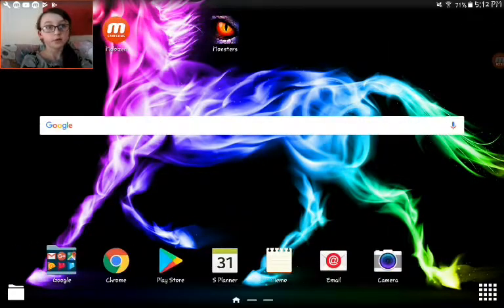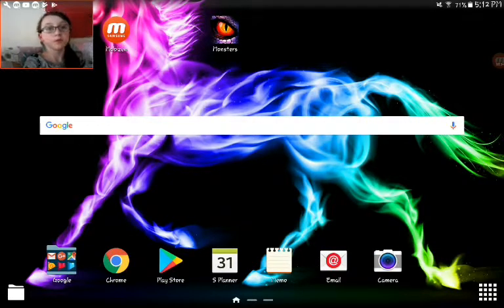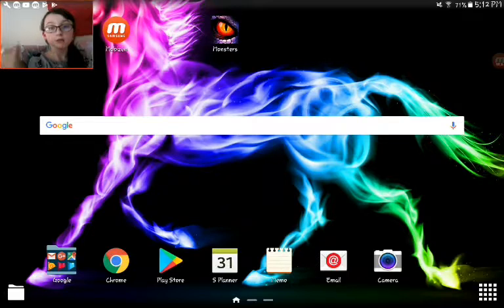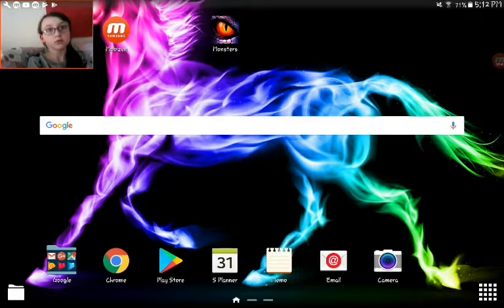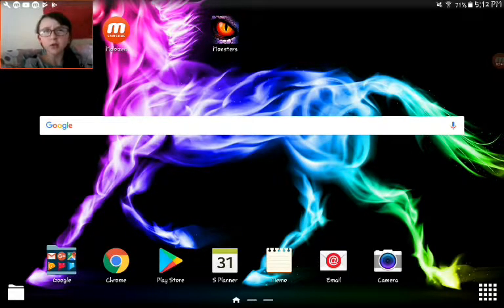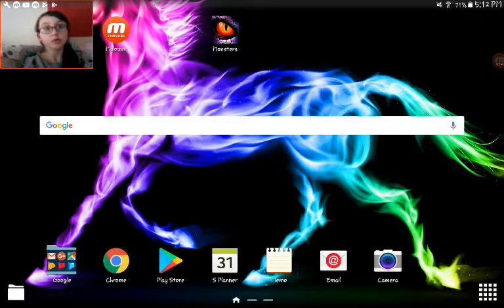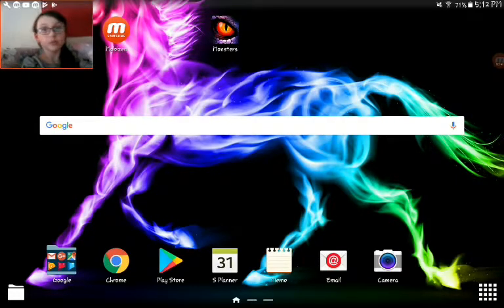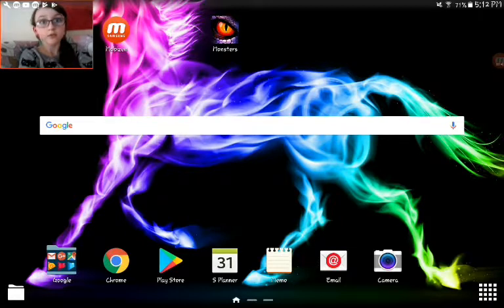NO MORE MY SINGING MONSTERS